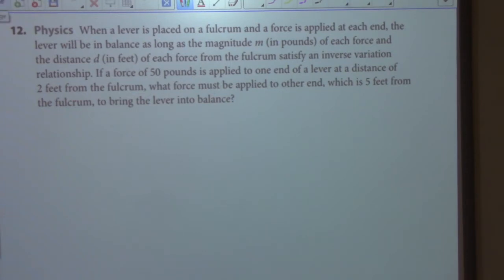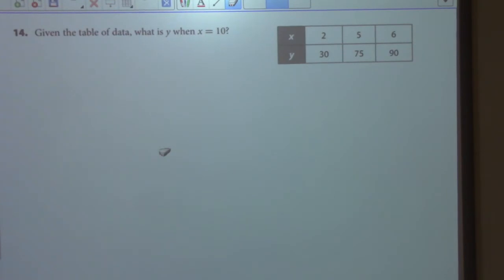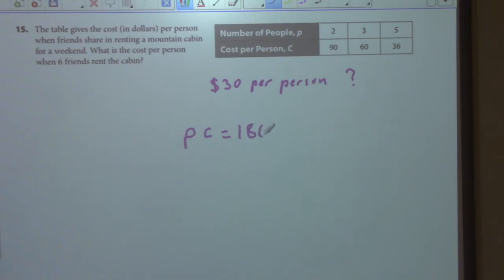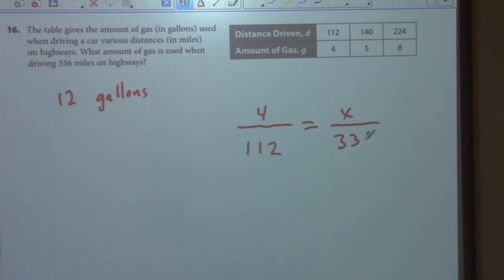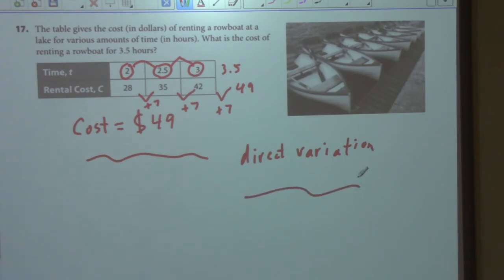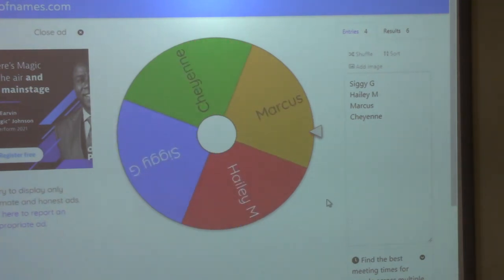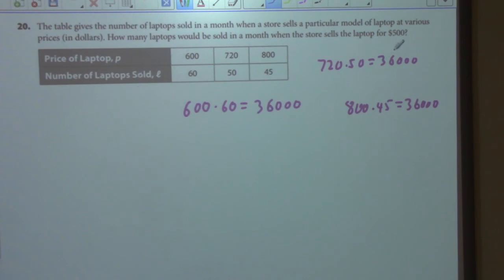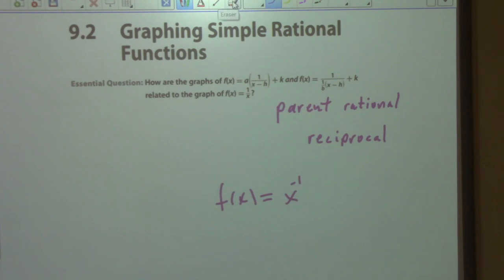Algebra 2 Class 1/22/21 Chapter 9.1 Exercises 13-20 Direct Variation Inverse Variation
We worked out direct variation and inverse variation problems.